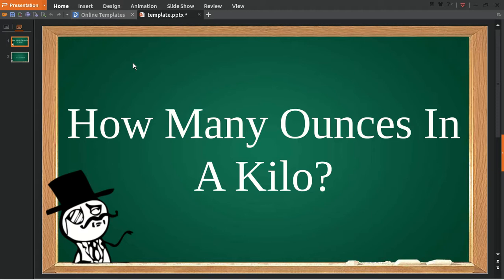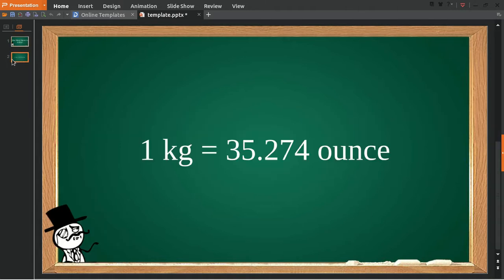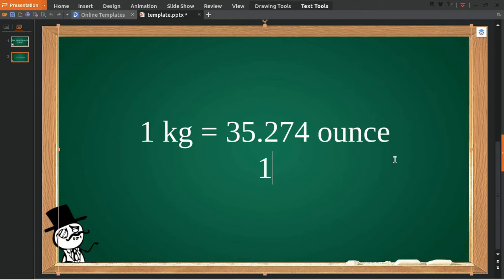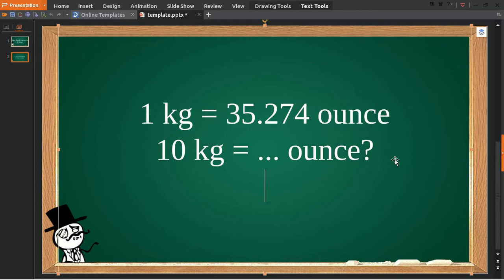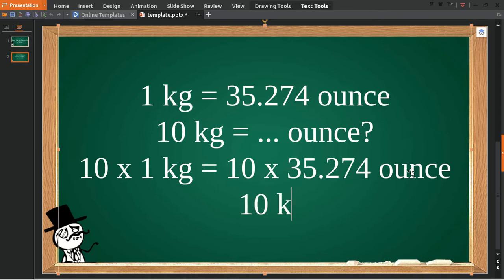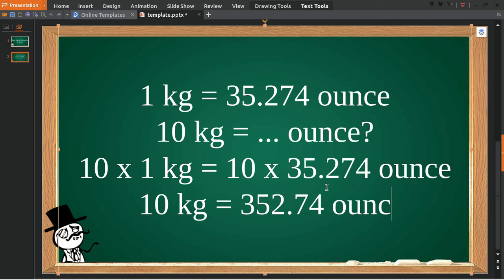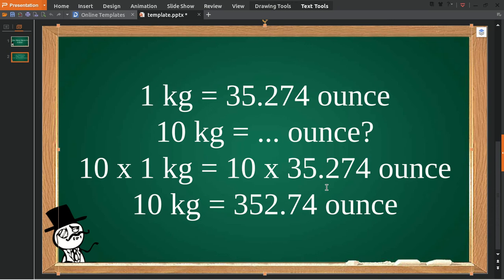How Many Ounces In A Kilo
This is a video about How Many Ounces In A Kilo